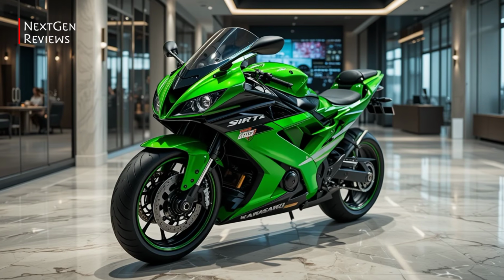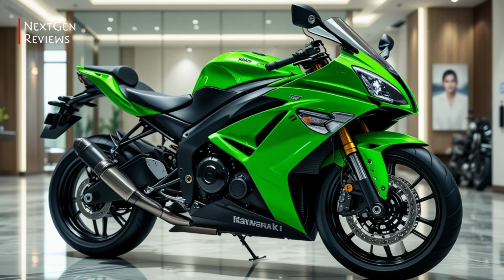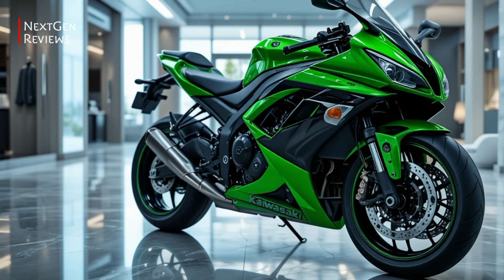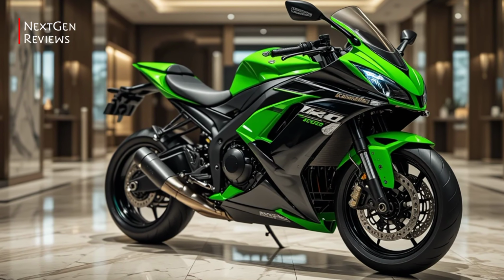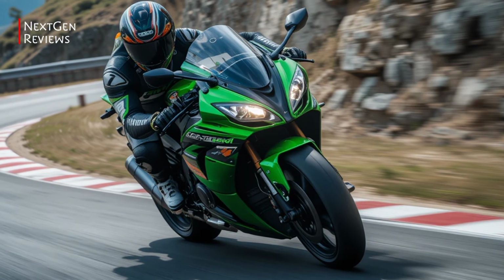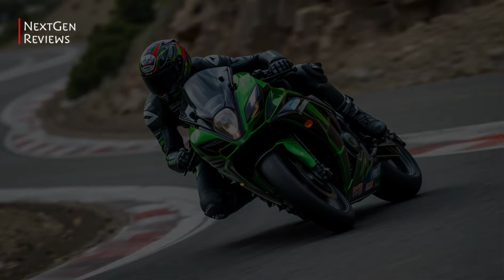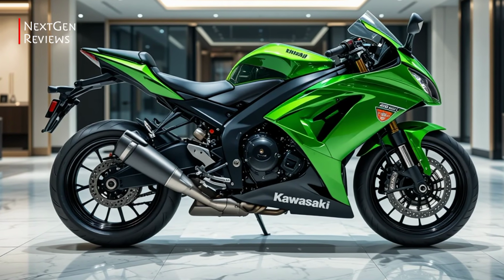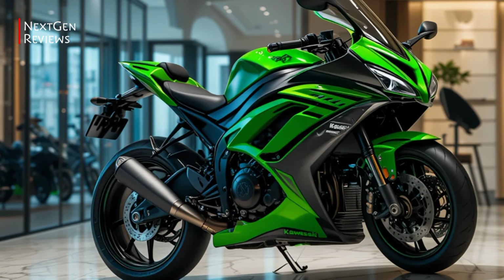2026 Kawasaki Ninja 400 Is a Game Changer – You Won’t Believe What They Upgraded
2026 Kawasaki Ninja 400 Is a Game Changer – You Won’t Believe What They Upgraded

The 2026 Kawasaki Ninja 400 is here — and it’s making serious noise in the entry-level sportbike world. Kawasaki has given this lightweight legend a full refresh, and the upgrades are way more than skin-deep. With sharper looks, new tech, and performance tweaks, this might be the best value sportbike of the year.

In this video, we reveal:

Full specs and what’s new on the 2026 Ninja 400

Updated styling inspired by the ZX-10R

Performance changes, handling upgrades, and weight improvements

Tech additions like TFT dash, rider modes, and more

Ninja 400 vs Yamaha R3, CBR500R, KTM RC 390 — how it stacks up

Is it still the perfect beginner bike, or now a track-ready beast?

Whether you’re just getting into motorcycling or looking for a reliable, fun daily ride — the new Ninja 400 is a serious contender in 2026. Watch to see if it lives up to the hype!

This video is created for informational and entertainment purposes. Some visuals and voiceovers are generated using AI tools. All specifications and features mentioned are based on publicly available data or conceptual representations. For accurate and up-to-date details, please refer to official sources or the manufacturer’s website.